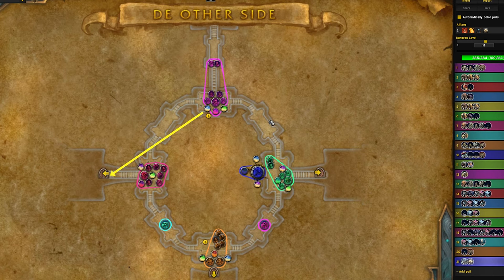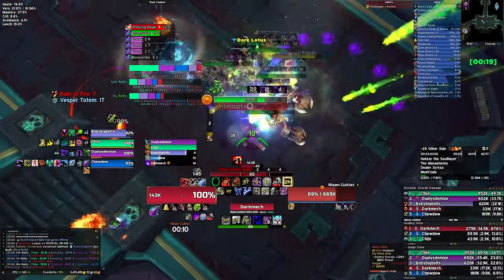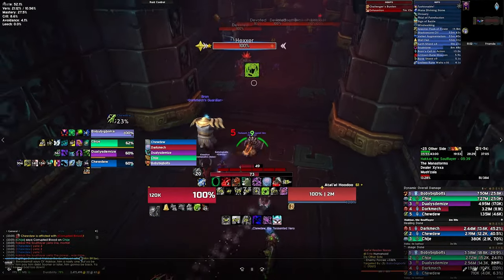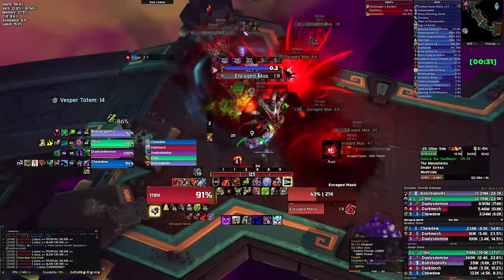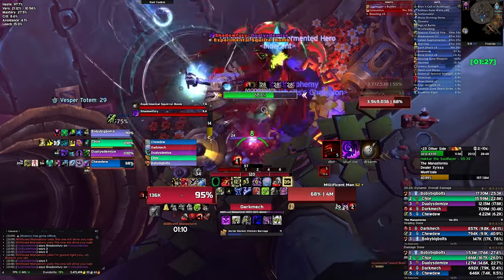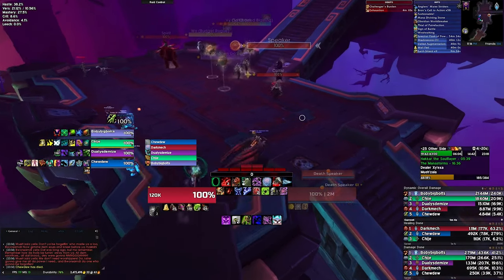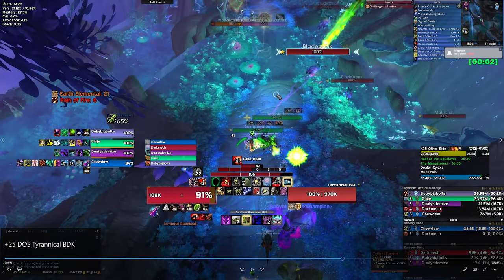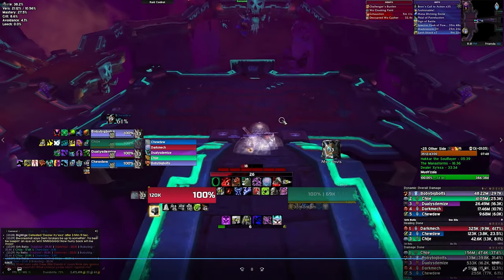How to Tank High Keys | De Other Side | M+ Guide